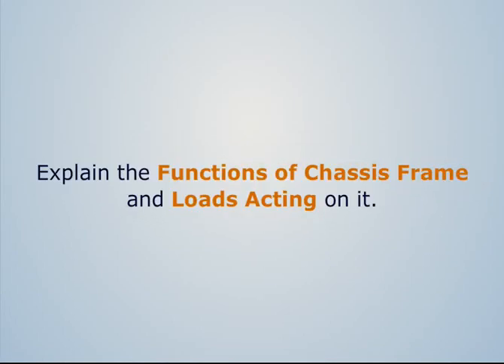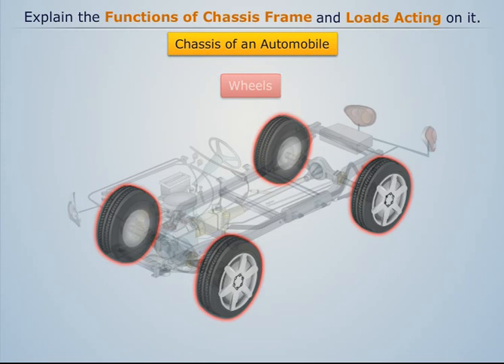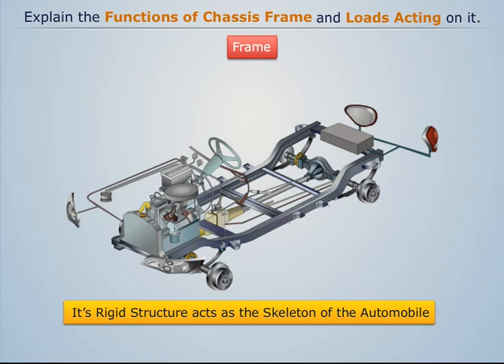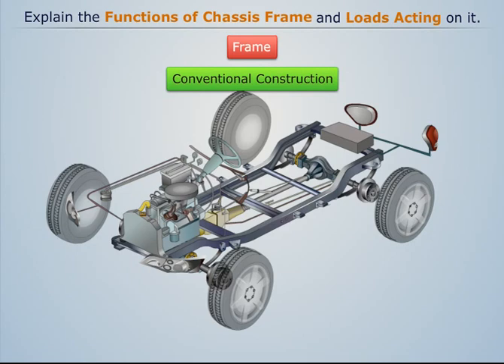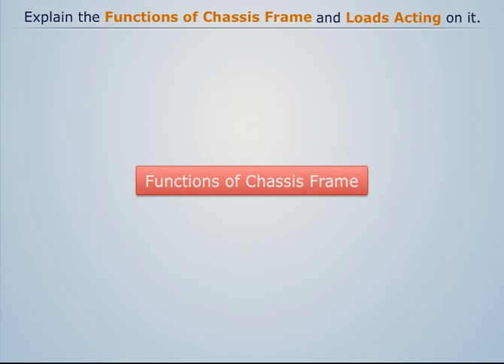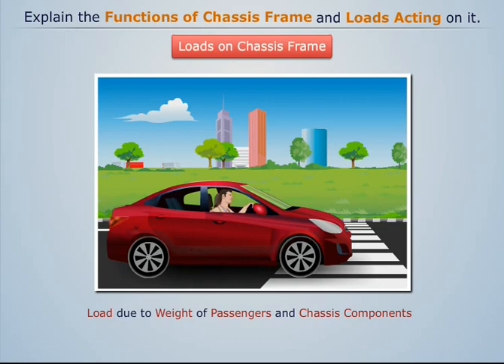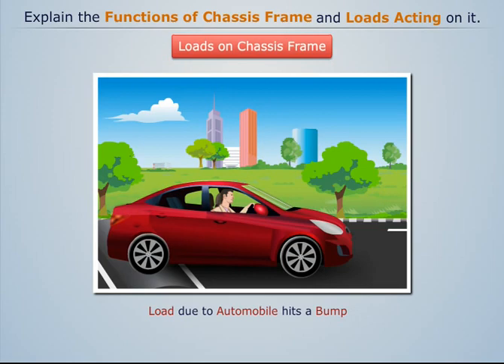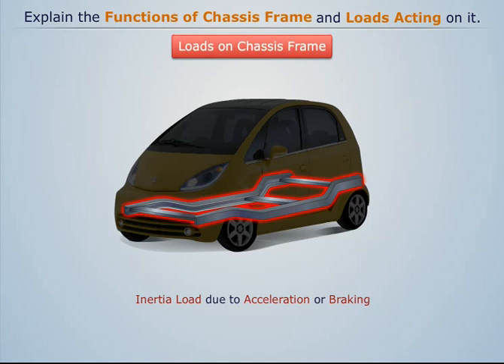Automobile Chassis and Suspension | Automobile Engineering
This video tutorial explains the entire concept of Automobile Chassis and Suspension with the help of a live example. The topic of learning is a part of the Automobile Engineering course that deals with the study of all parts and mechanisms involved for a desired functioning of an automobile.

Magic Marks is an exceptional education website that provides course content to engineering students to help them comprehend and apply the teachings during examinations. Those studying for competitive examinations can also benefit from the Magic Marks courseware that includes rich images and an attractive voice-over to help understand the topics of learning.